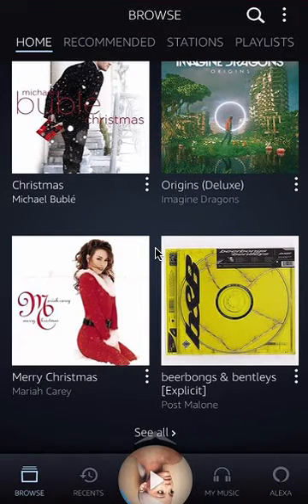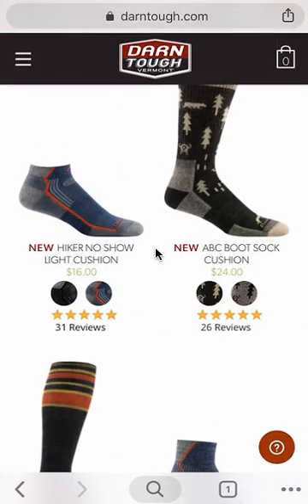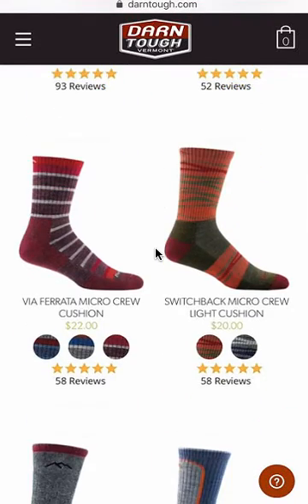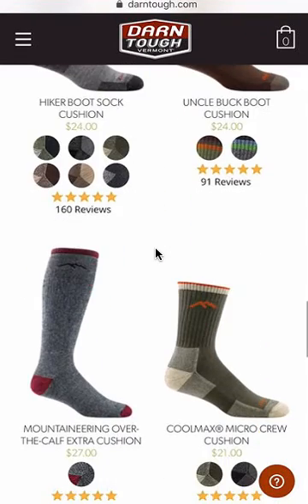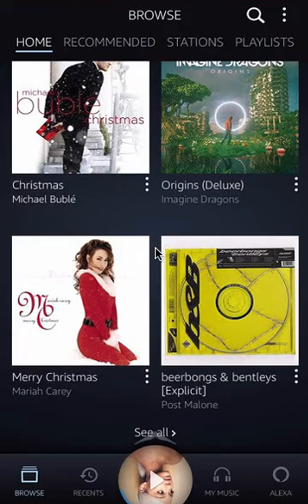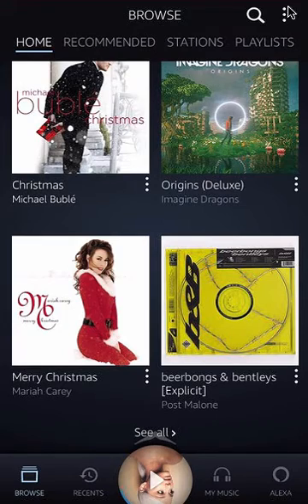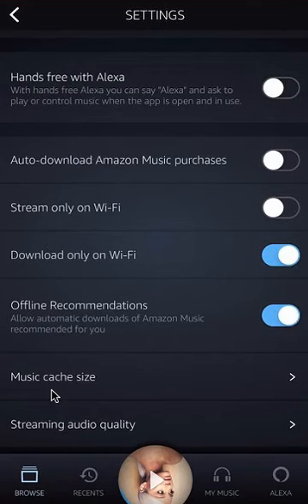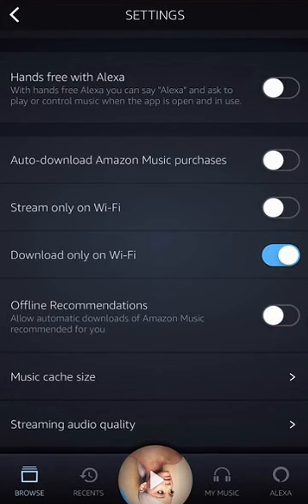Disable Automatic Download Recommended Music Amazon Music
This video shows How To Disable Automatic Download Recommended Music Amazon Music.